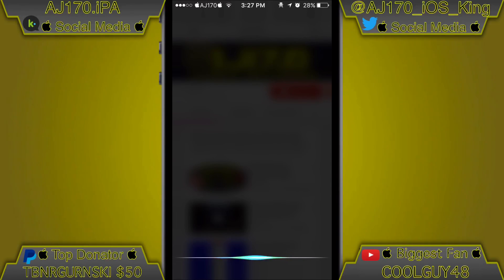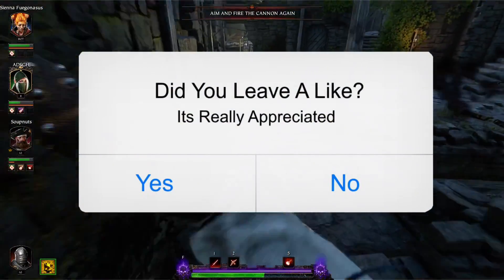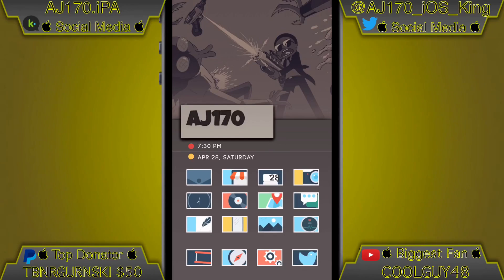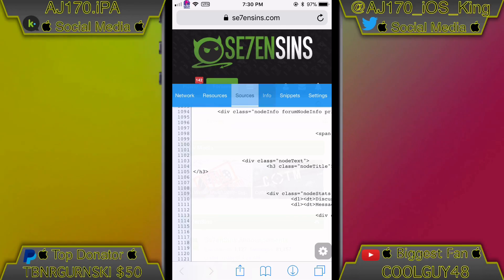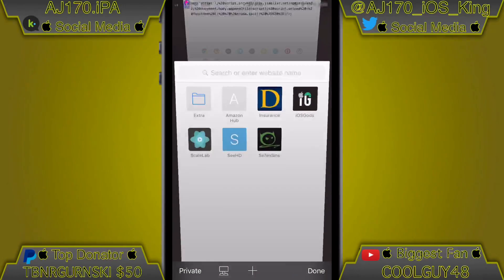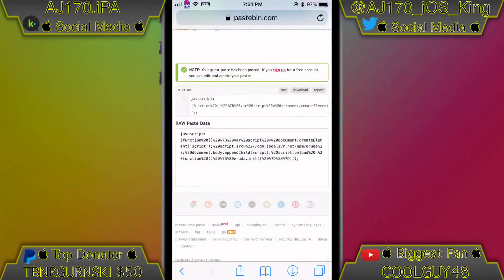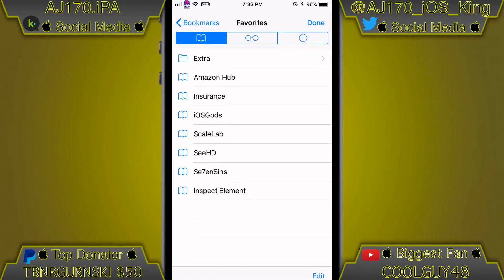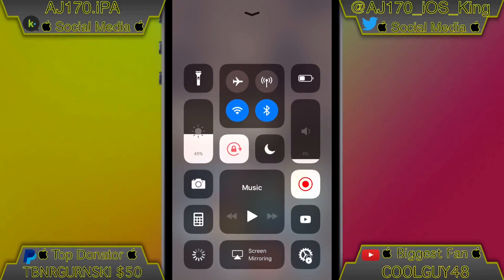[NEW] How To Inspect Element On iOS 11/10/9! NO PC/JB! FREE!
If My Video Helped You Please Consider Donating To My PayPal, I Worked Hard To Bring You My Tutorials Even $0.50 Is Appreciated↓

 170 Likes? 